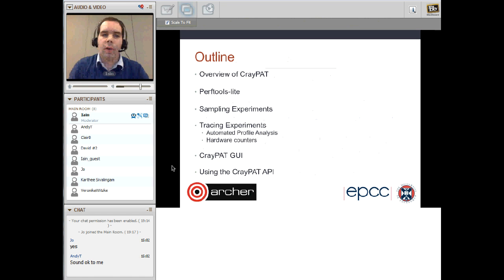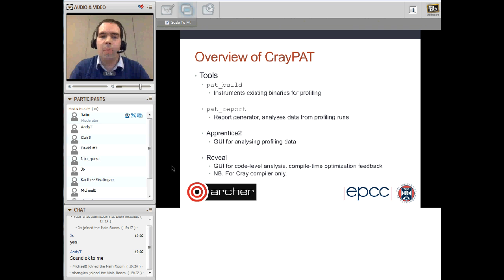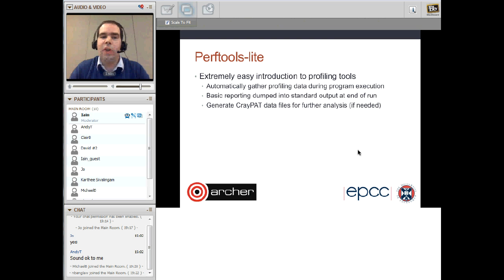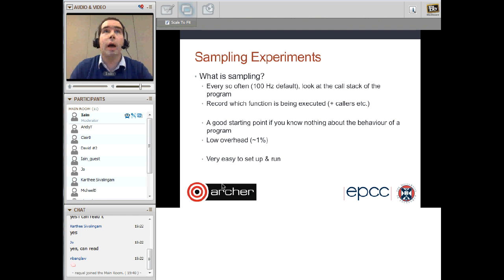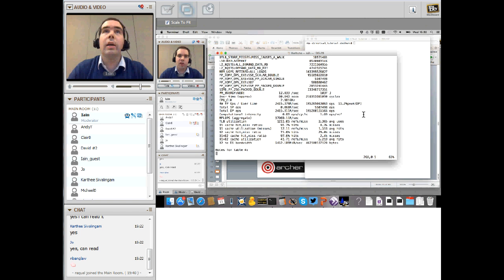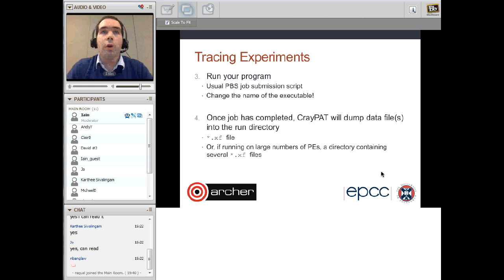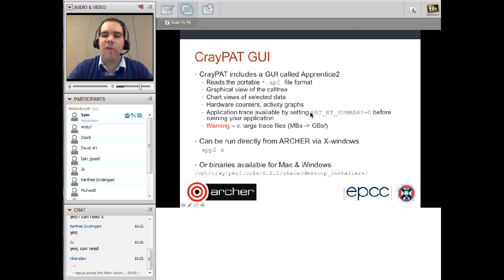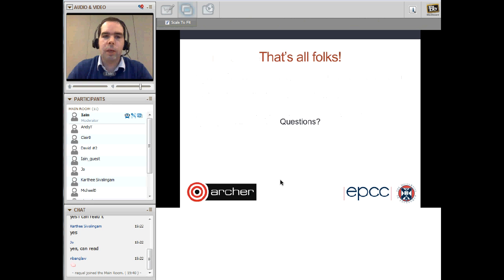ARCHER VirtualTutorial : Performance analysis on ARCHER using CrayPAT Tools - Mar 2015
Performance analysis on ARCHER using CrayPAT - a case study